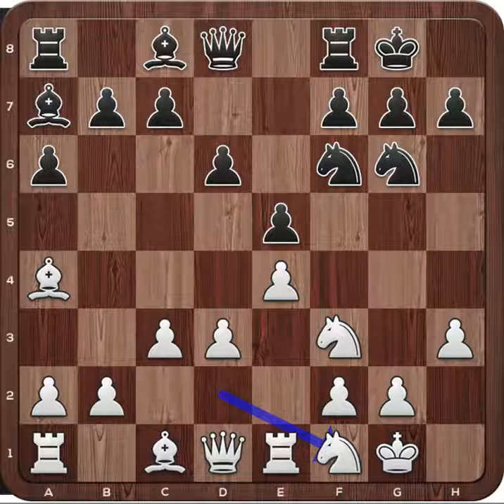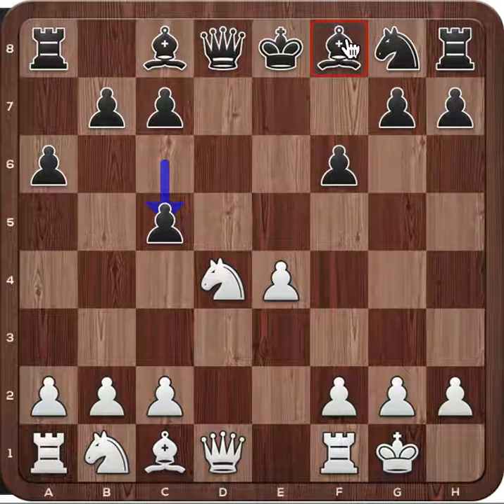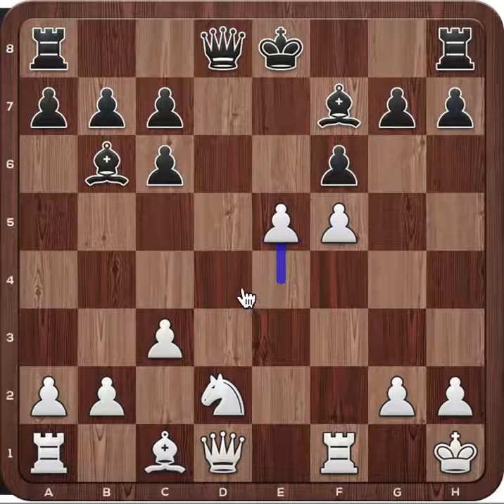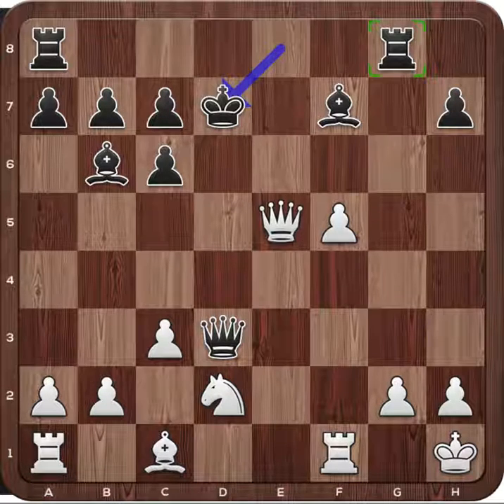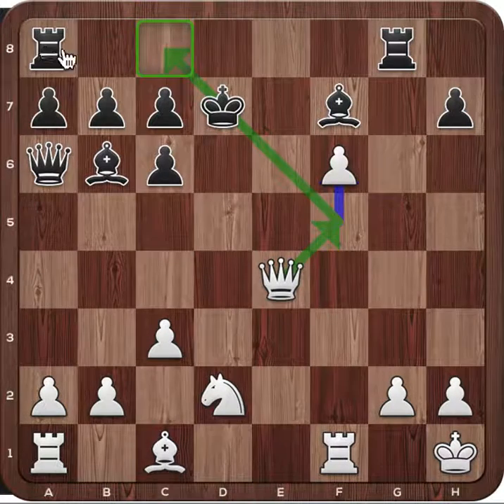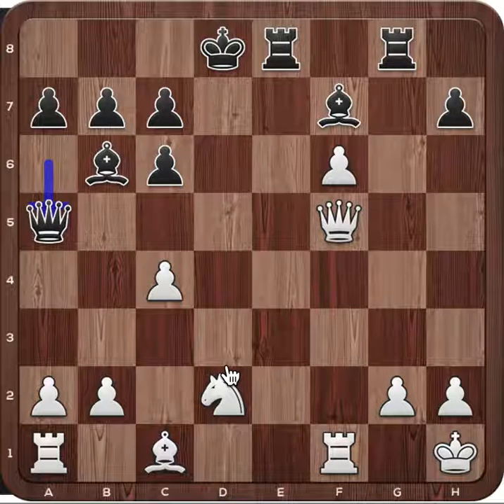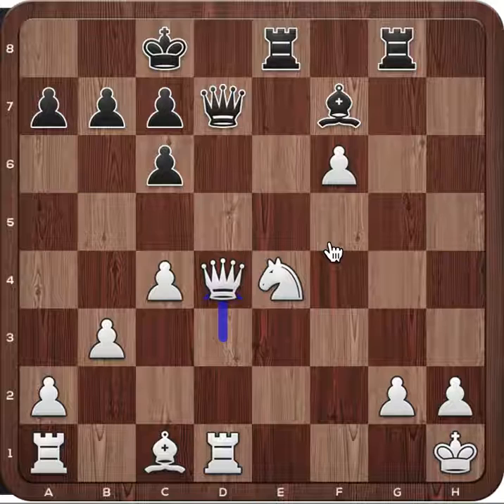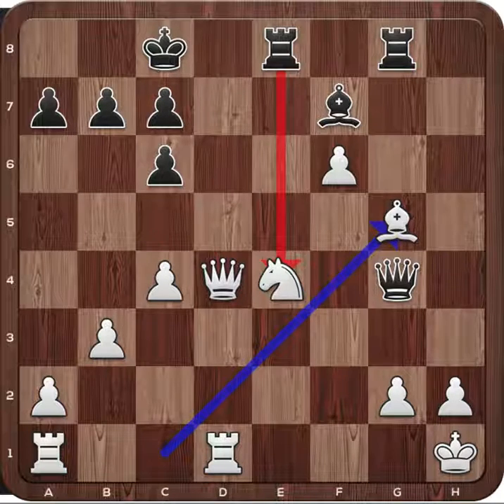Adams - Topalov, London 2016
We will take a look at the game between Michael Adams and Veselin Topalov, played at the London Chess Classics 2016, round 5.

The video contains 9 training questions, focusing around the following themes and motives:
- Bxc6 in the anti-Berlin vs. the Ruy Lopez exchange variation
- How pushing the "wrong" pawn can be stronger
- Arranging your pieces for an attack
- Maximizing your advantages in an unbalanced position
- Keeping the opponent's king in the center
- Reaching a positional goal with tactical means
- Double attack, mating threat, discoordinating the opponent's pieces, and a trap!